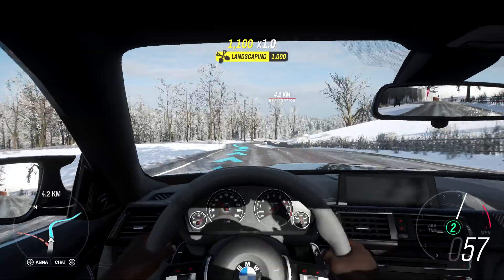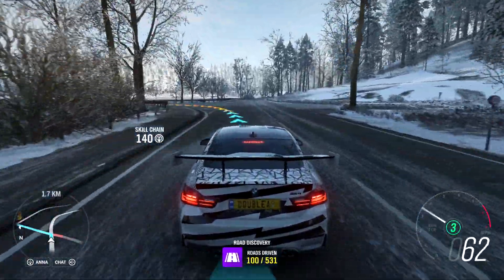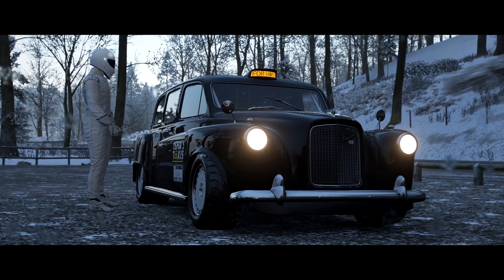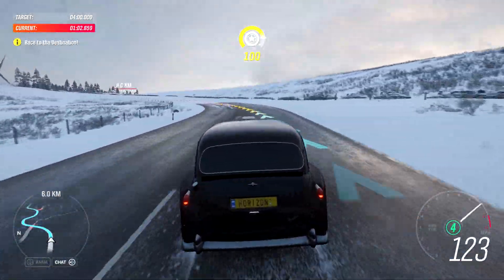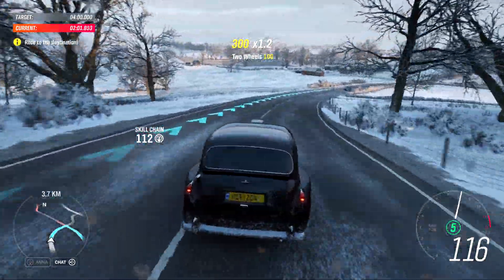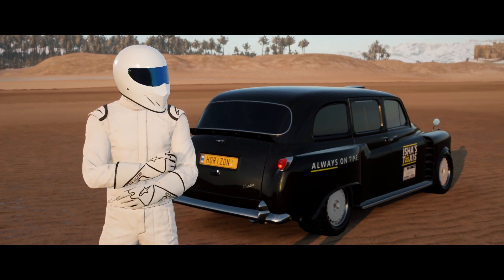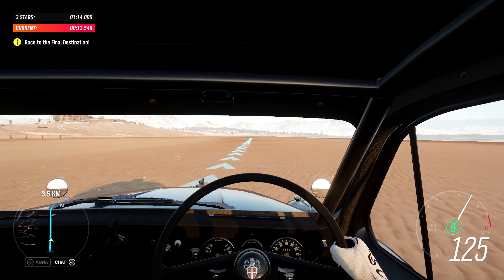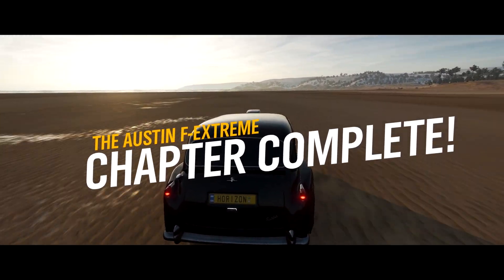Forza Horizon 4 - Video game - Xbox Series S Gameplay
Watch Forza Horizon 4 - Video game Xbox Series S gameplay The Forza Horizon - Video game optimised for the xbox series s. Forza - Series ,  Forza is a series of simulation racing games for Xbox consoles here we are playing on the xbox series s.

Xbox Series S Forza Horizon 4 from playground games here in full series s quality. Forza horizon 4 xbox series s gameplay as I race around find a top ger mission in snowy UK countyside. This xbox series s gameplay will allow you to see series s gameplay first hand i'm playing of course on the xbox series s the series s game i am playing is forza horizon 4 also known as fh4

Find Your *XBOX GIFTS * Linked Below

1 month Xbox Game Pass Ultimate & Gold Membership Instant delivery via email

Xbox Live £5 Credit Gift Card instant delivery via email

Xbox Live £10 Credit Gift Card instant delivery via email

Xbox Live £15 Credit Gift Card instant delivery via email

Xbox Live £20 Credit Gift Card instant delivery via email

Premium Professionally Refurbished Xbox One S Wireless Controller